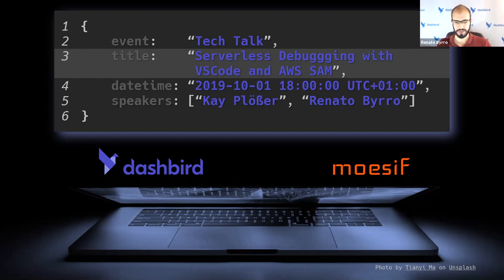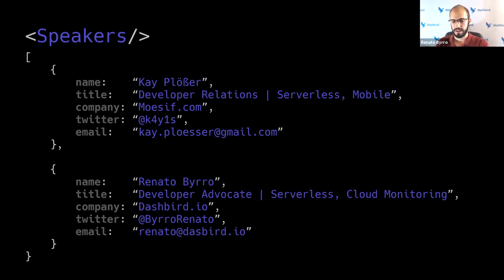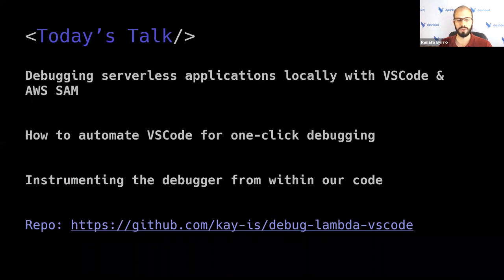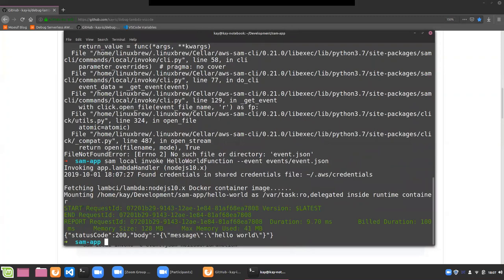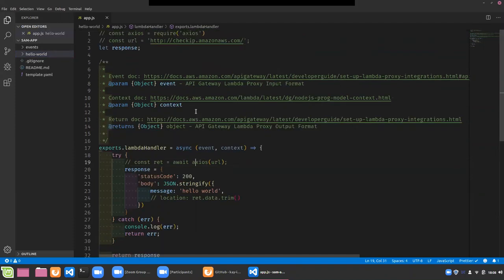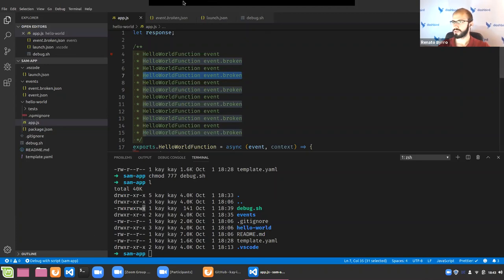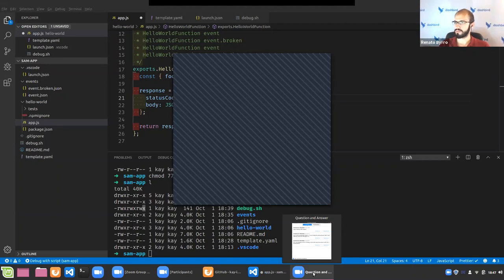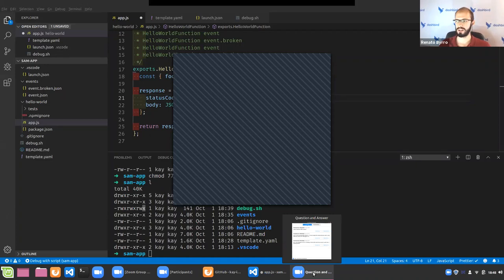Tech Talk - Serverless Debugging with AWS SAM and VSCode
Learn the best way to debug serverless apps locally with SAM and Visual Studio Code. Watch as we go through real-world examples of debugging an app using the techniques presented.

Presenters:

Kay Plößer - Developer Relations Consultant, specialized in Serverless and Mobile

Renato Byrro - Developer Advocate at Dashbird, Python Developer